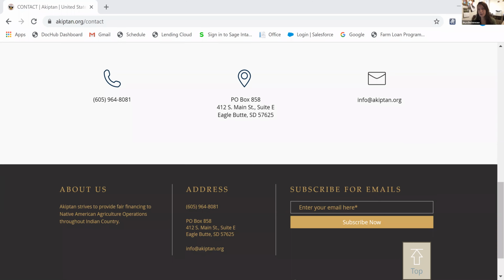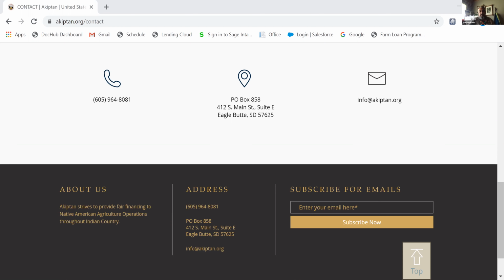Playing the Loan Game